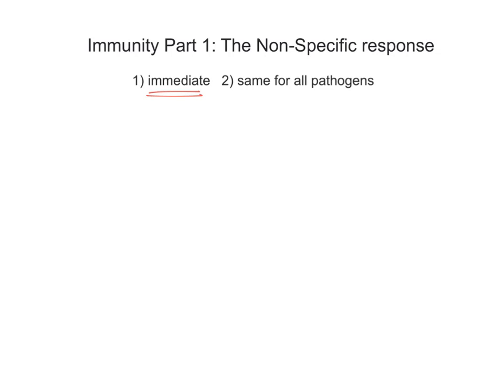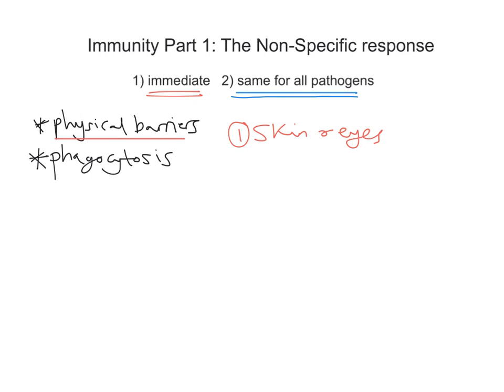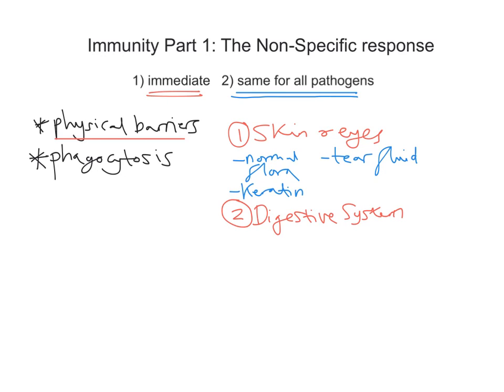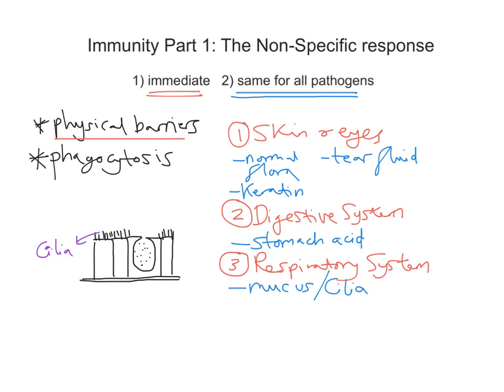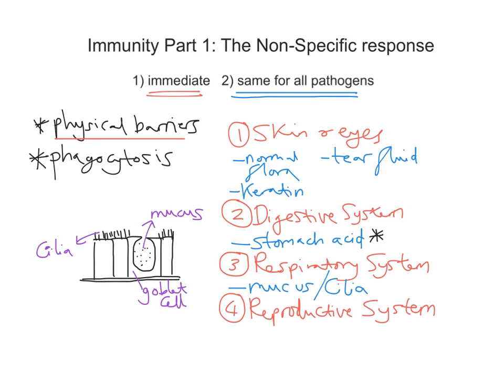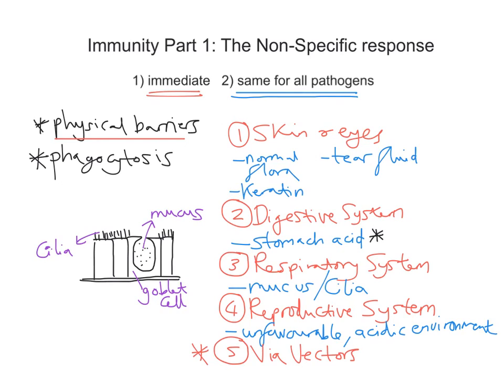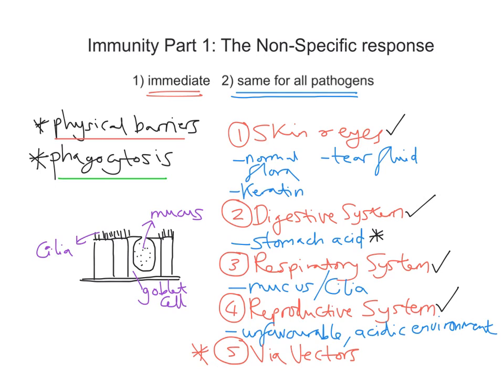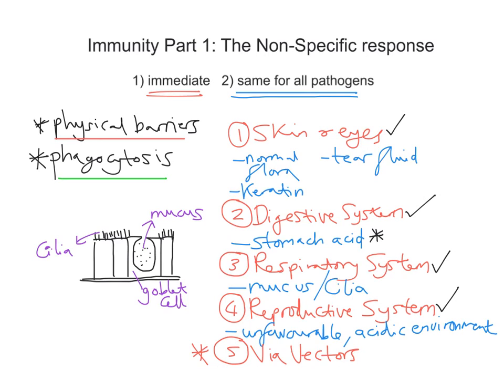mr i explains: Immunity Part 1: The Non-Specific Response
In this video, I discuss how physical barriers such as skin and ciliated epithelial cells, along with the action of phagocytes form what is called the 'non-specific' response to disease. This response is both immediate, and applies to all types of pathogen encountered.